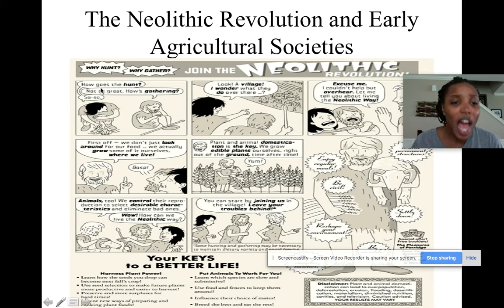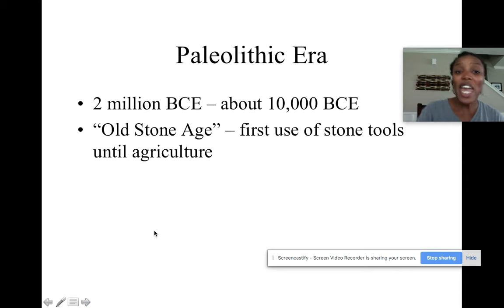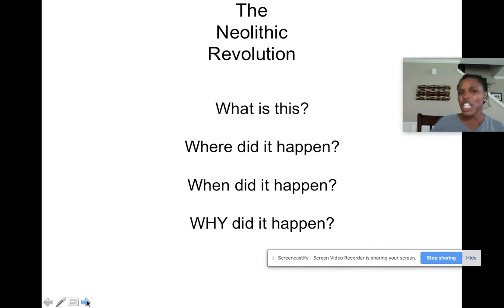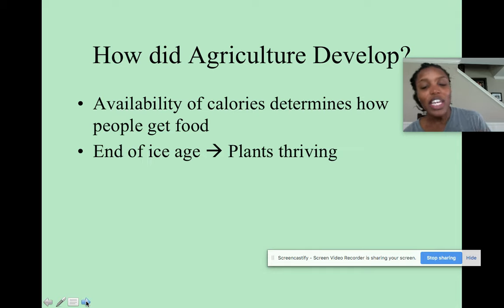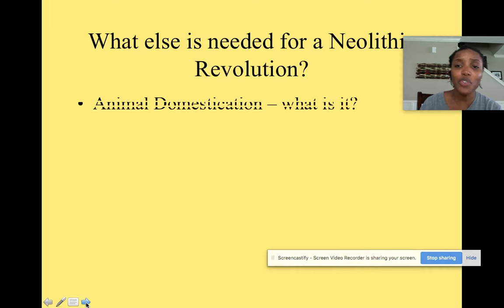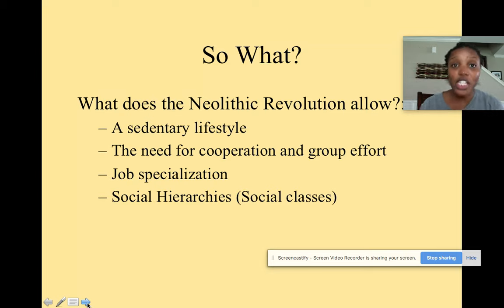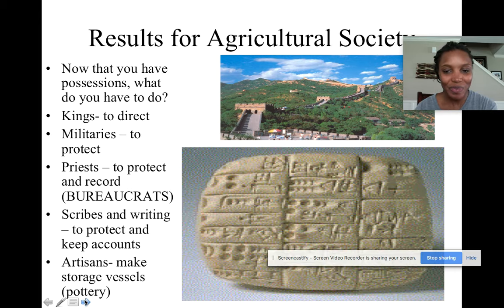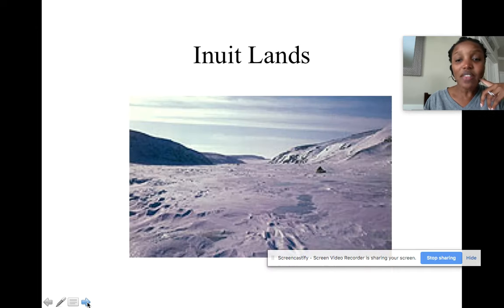Jul 11, 2019 1:57 PM